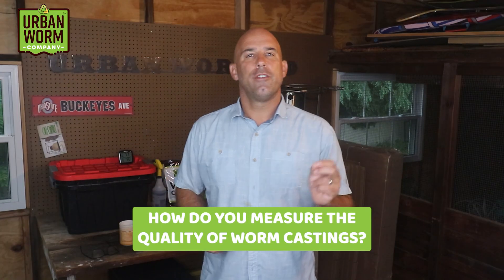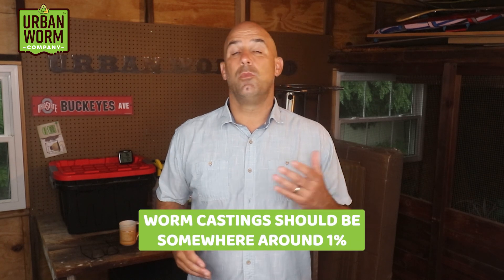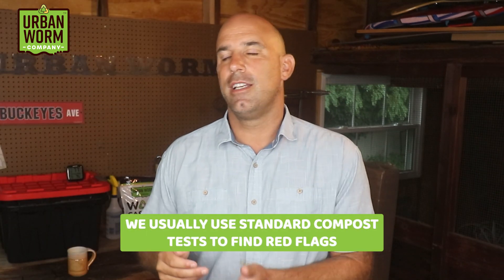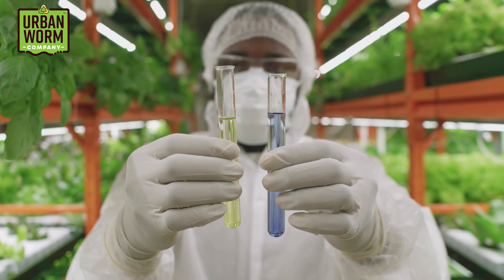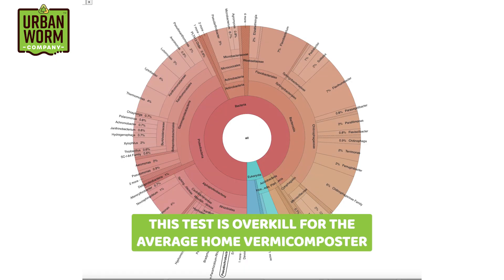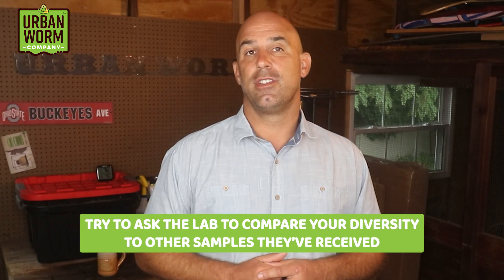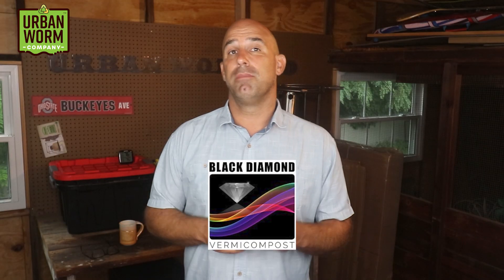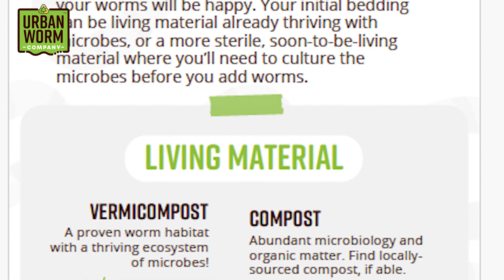How Good are Worm Castings? 4 Tests for Worm Castings Quality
Video Summary: Are Your Castings Any Good? In today's video, we explore the 4 main ways you can verify the quality of your worm castings.

Video Timeline:
0:00 Start of Video
0:40 Standard Compost Test
2:31 How I Use Compost Test Results
3:23 Biological Assessment
4:27 Microbiome DNA Analysis
6:52 Field test of Worm Castings
3:32 Check out the Worm Farm Roadmap

GlideGear Teleprompter

Neweer Lighting